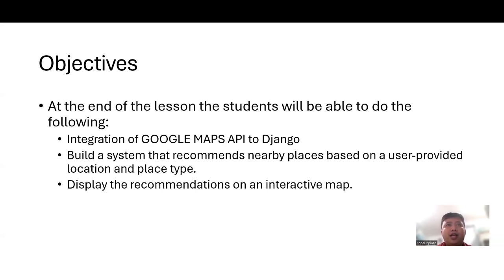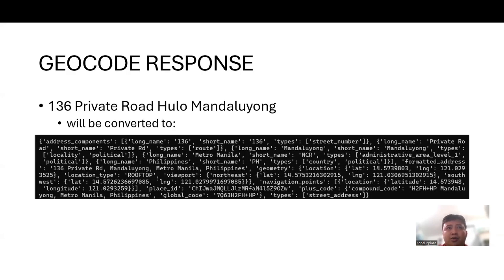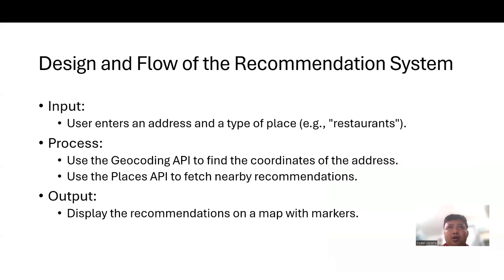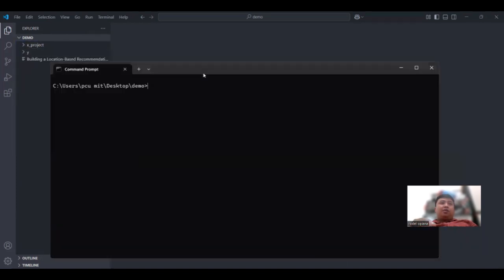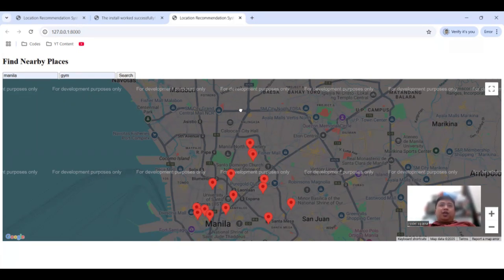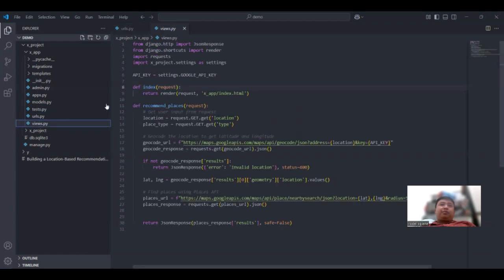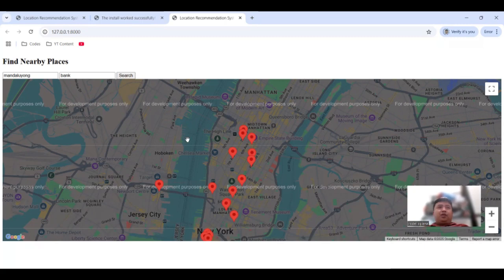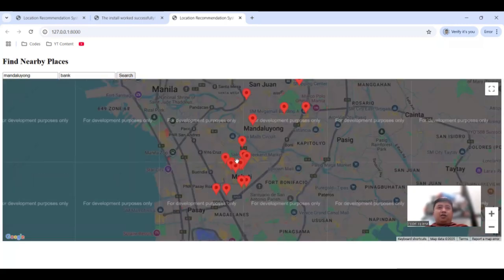Geocoding API + Places API + Maps API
Integration of Geocoding API, Places API and Maps API